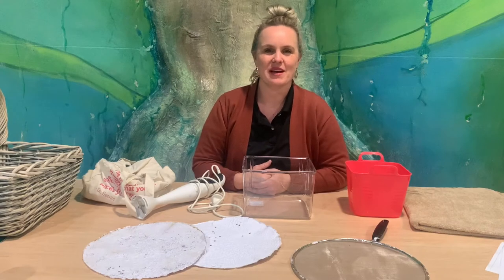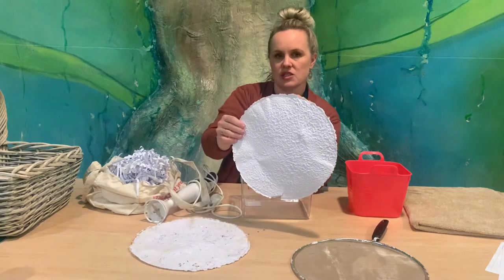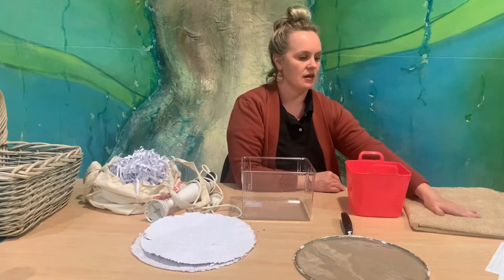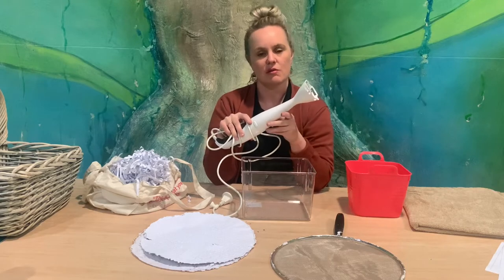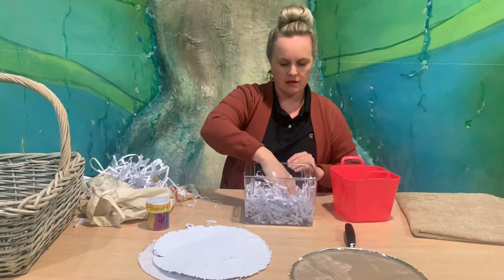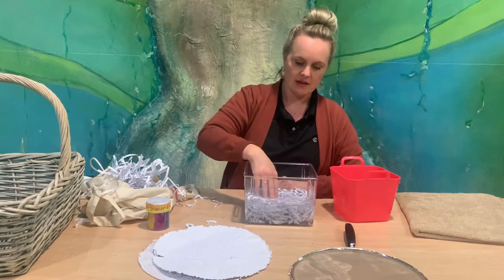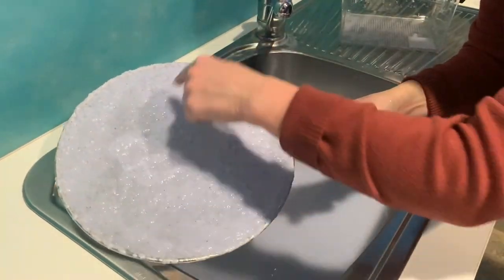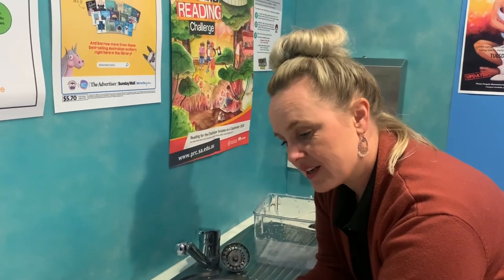STEAM Up cycled paper newest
This is a beautiful activity that you can do at home with children of all ages.
What you will need: water, tea towel/towel, stick mixer/blender, unwanted/used paper, extra large dish or kitchen sink, food splatter screen (Coles or Cheap as Chips) and 2 days drying time. You can also add glitter/flowers/food colouring if you wish... enjoy!